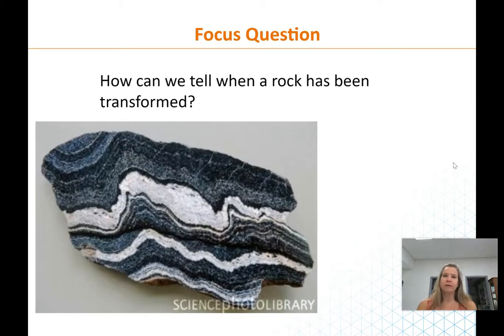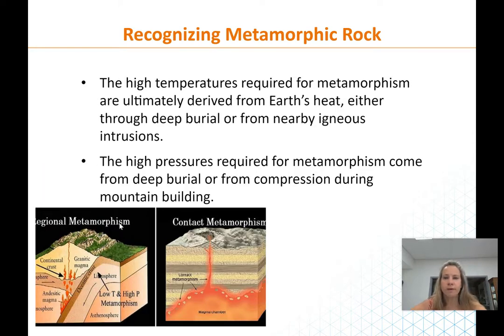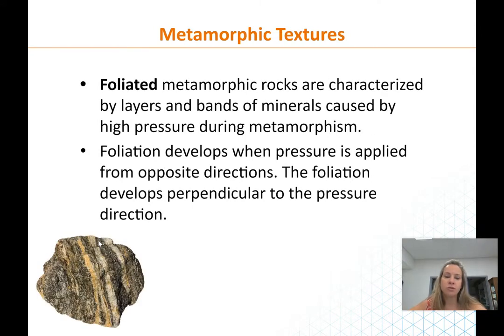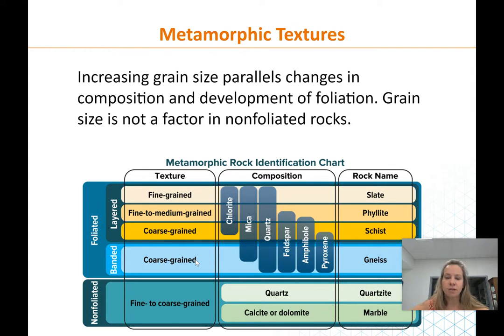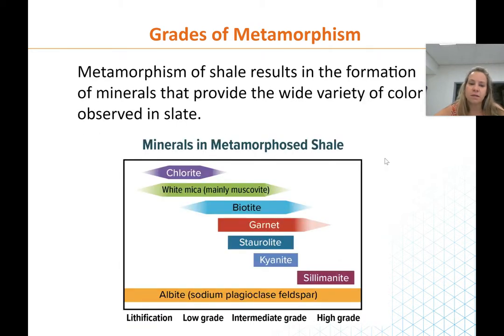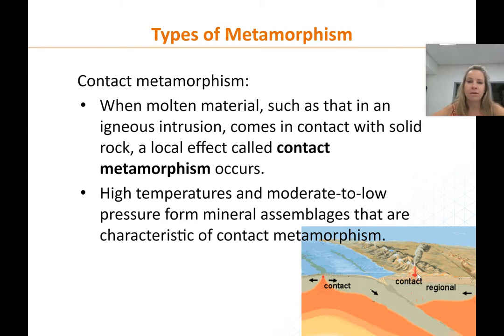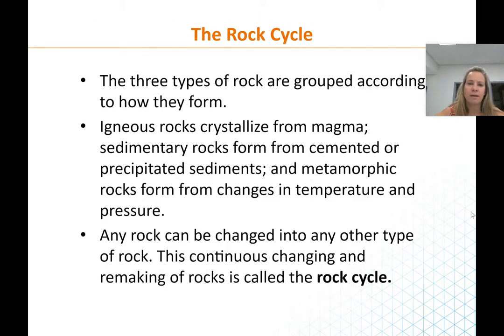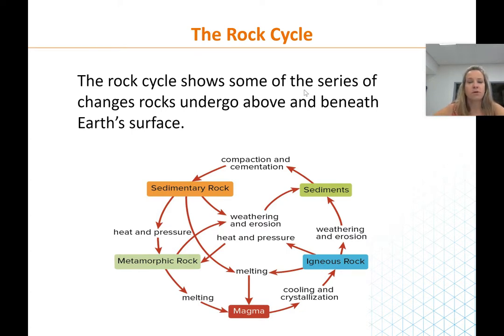Module 4 Lesson 3 Metamorphic Rocks